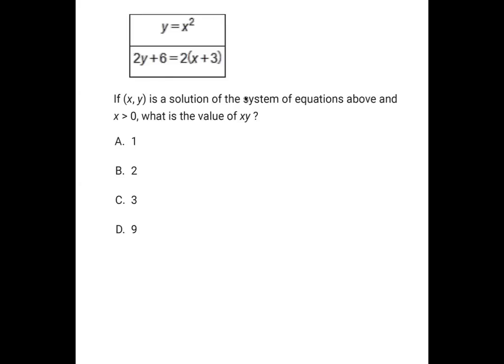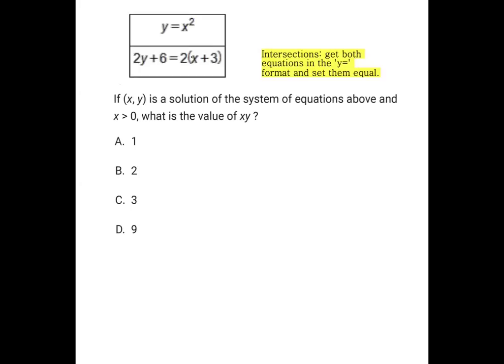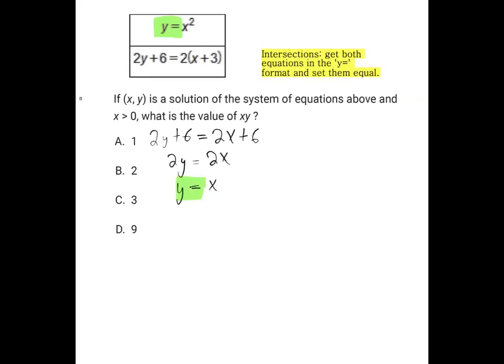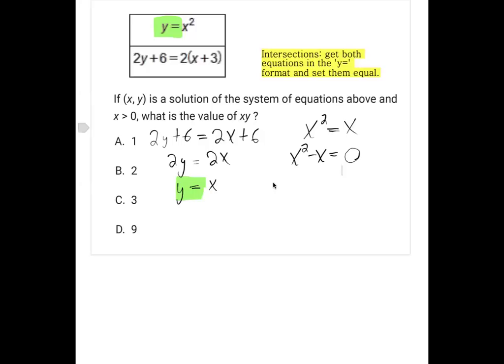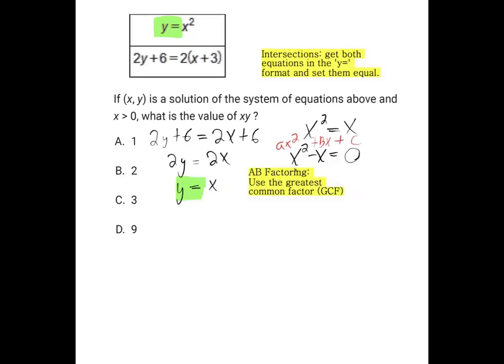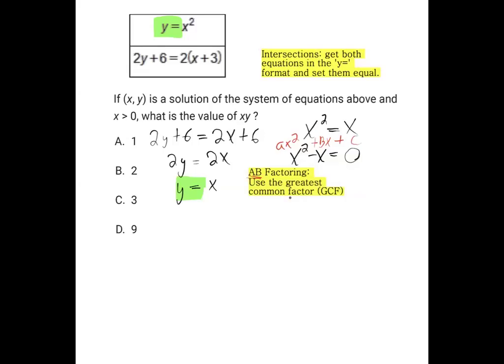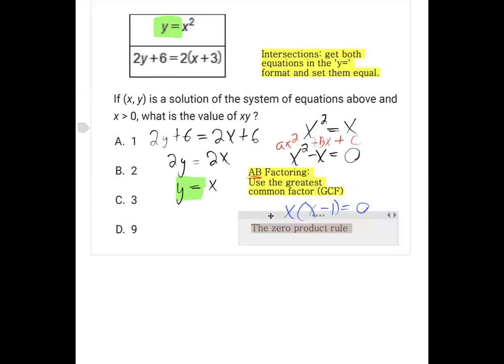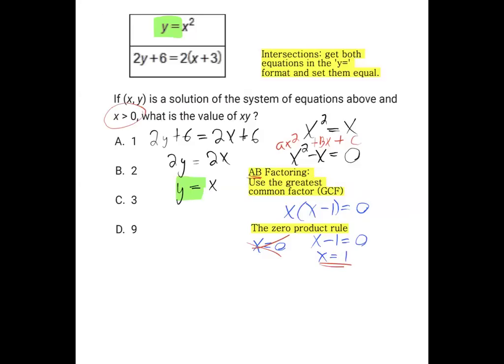y=x² 2y+6=2(x+3) If (x, y) is a solution of the system of equations above and x 0,... ID: 876a731c